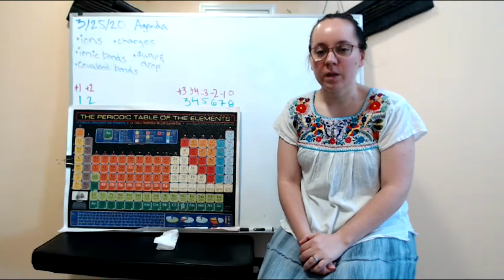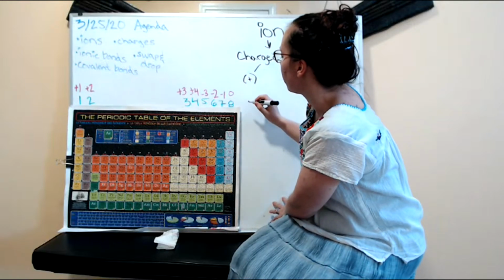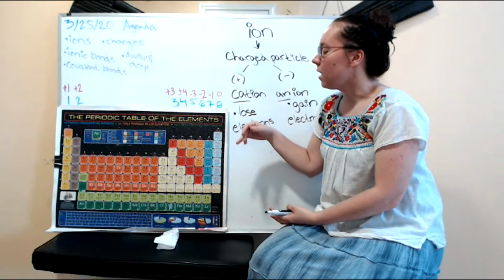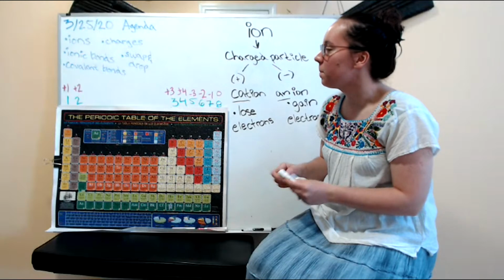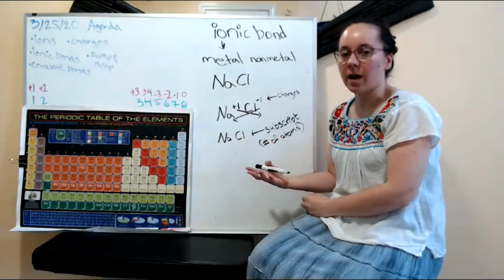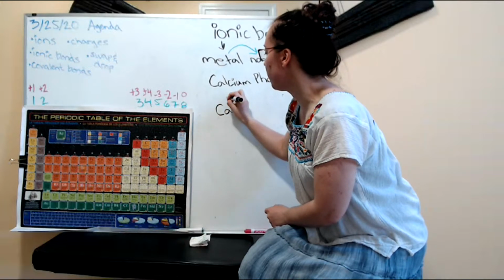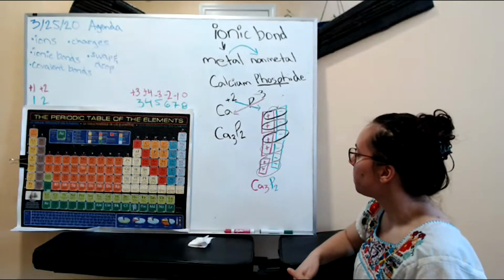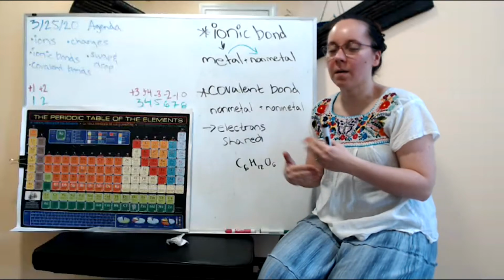I Can Science: I have my ion you!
Basic introduction to ions and ionic bonding. How to identify ionic and covalent bonds.